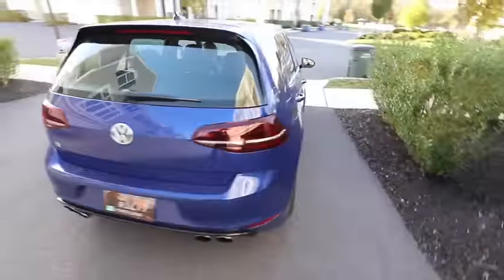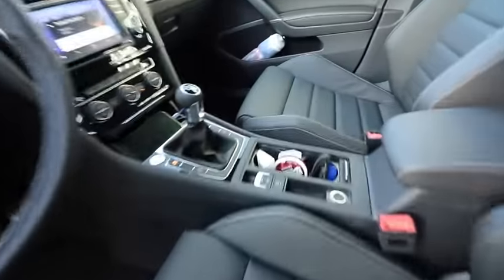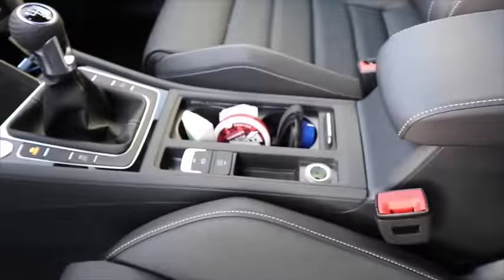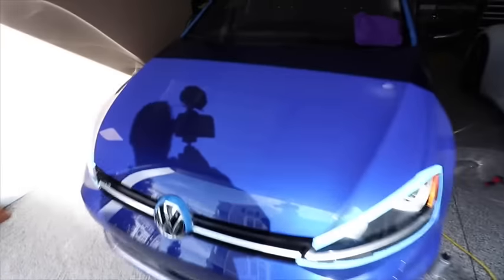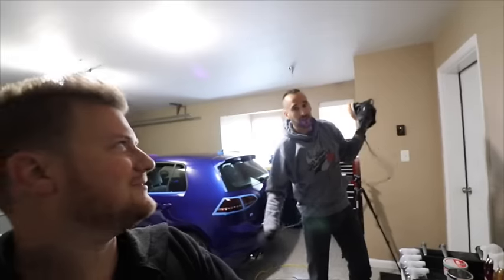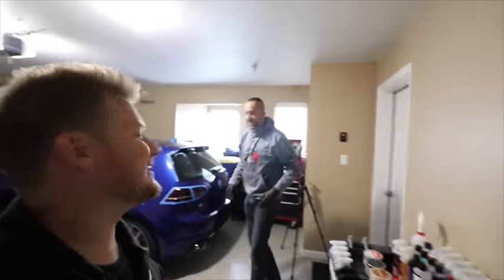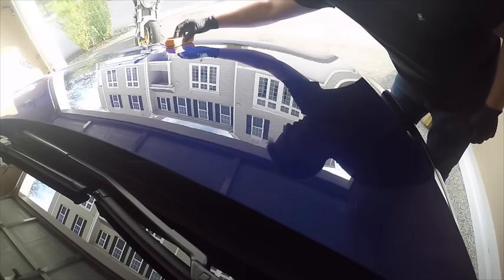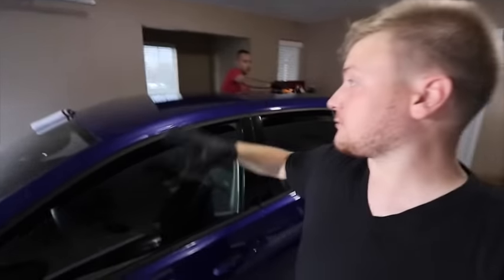Let's Not Mess This Up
Wanna Buy Our Vinyl Decals? Click The Link(s) Below!